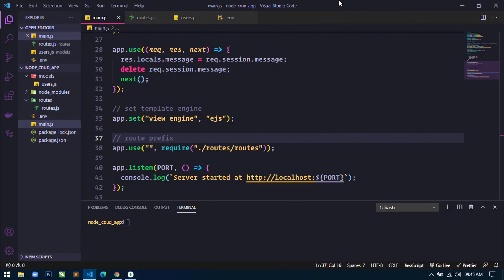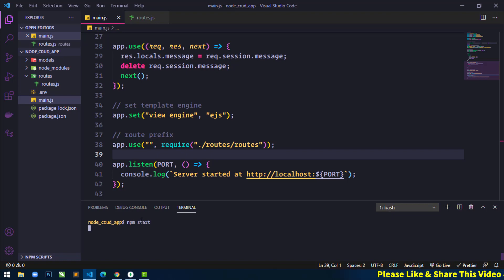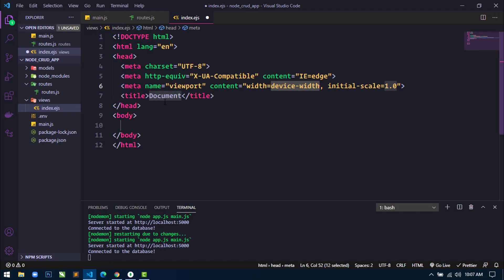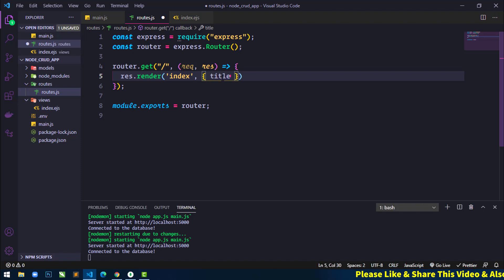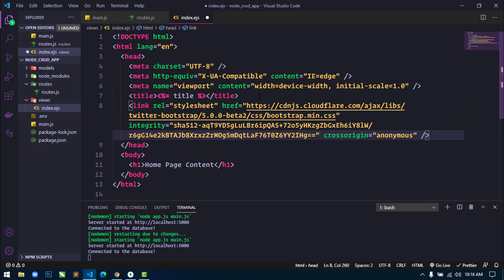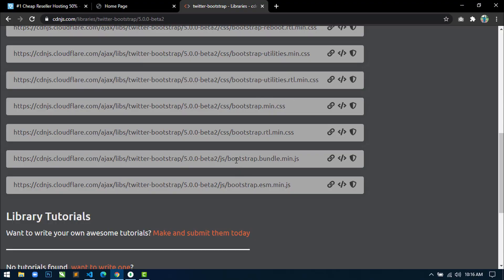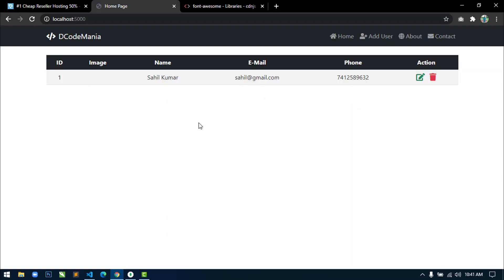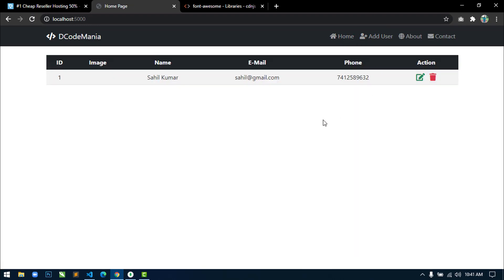#03 CRUD App With Image Upload Using NodeJs, ExpressJs, MongoDB & EJS Templating Engine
Hello friends! I'm developing a CRUD Application with Image Upload using NodeJs, Express Js, MongoDB, and EJS Templating Engine.

This is the 3rd video of the series in which I'm showing you how to design the application using Bootstrap 5 and EJS Templating Engine.

In this project, I'm using the following:
1.    Node JS (Core)
2.    MongoDB (Database)
3.    Express Js (Framework)
4.    Mongoose (Object Data Modeling - ODM)
5.    EJS (Templating Engine)
6.    Multer (Image Uploading)
7.    Dotenv (Environment Variables)
8.    Express Session (Session Messages)
9.    Nodemon (Local development)
10.  Bootstrap 5 (Designing)
11.  DataTable (Pagination)
12.  Fontawesome (Icons)

"Themarketingboy" delivers a prominent strategy for a complete branding and make your website's visitors into customer. We are expert in helping business with the solution of UI-UX Designing, Website Development, Mobile App Development, SEO, SEM, Google Ads, Social Media Ads, Bulk SMS, Bulk Whatsapp, e-Mail Marketing and more.